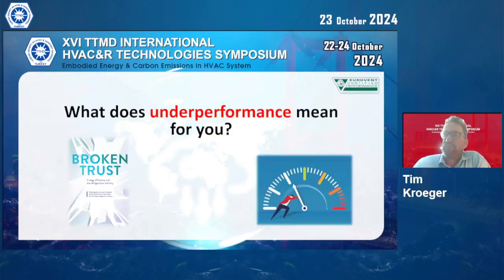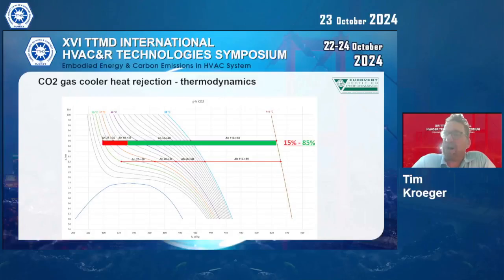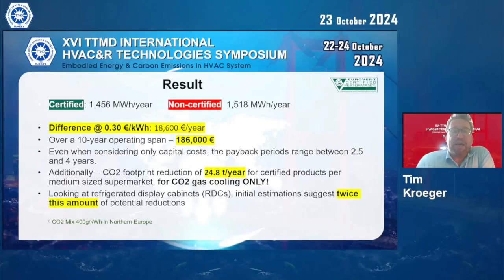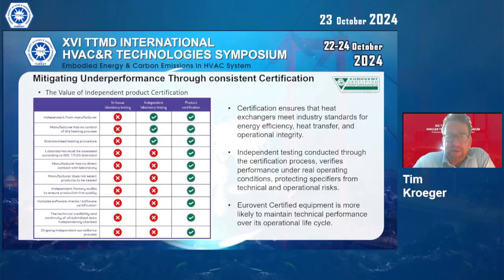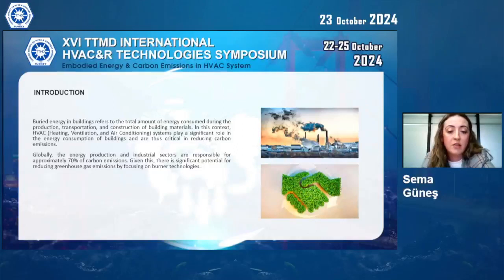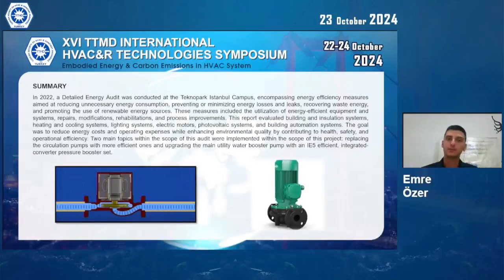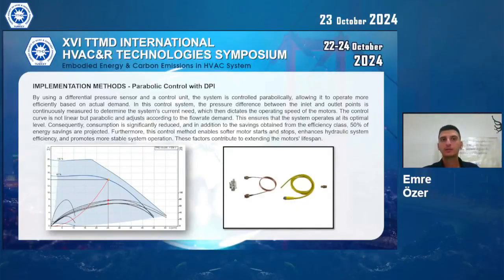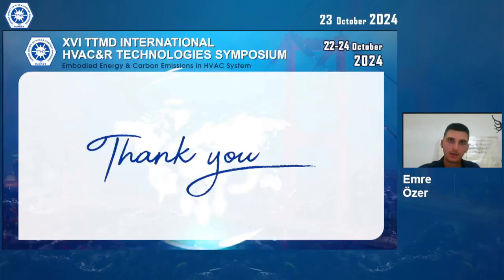XVI TTMD International HVAC&R Technologies Symposium Technical Session-4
Technical Session-4: Novel HVAC System Design Approach
Chair: Murat Çakan, Co-Chair: Ziya Haktan Karadeniz

Tim Kroeger: From Data to Impact: Exposing the Reality of Refrigeration Performance Discrepencies

Sema Güneş: Comparison of the Environmental Effects of Regenerative and Recuperative Burners

Emre Özer: Renewal of Circulation Pumps Used in HVAC Systems and the Effect of Pump Management Functions on Energy Effciency